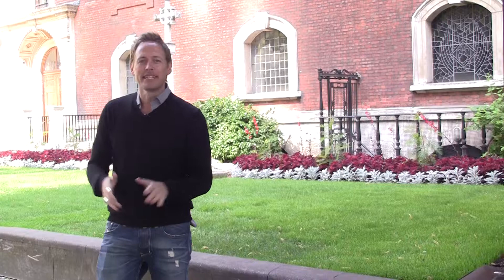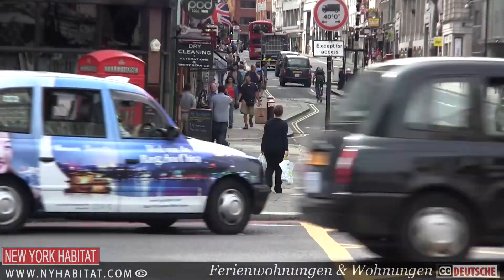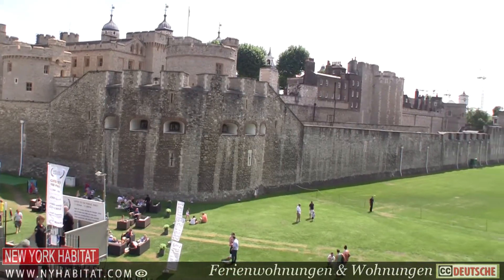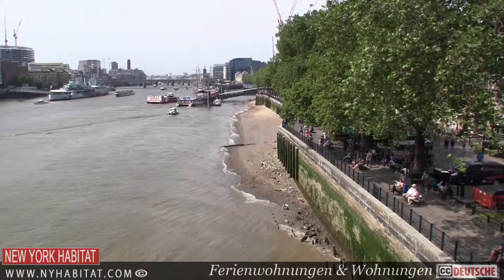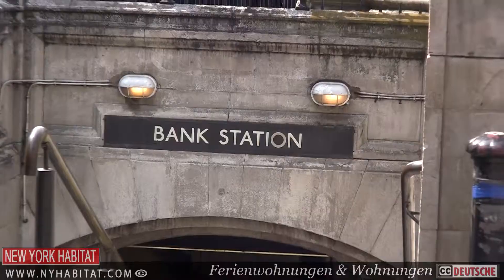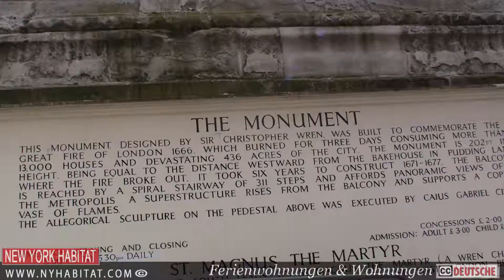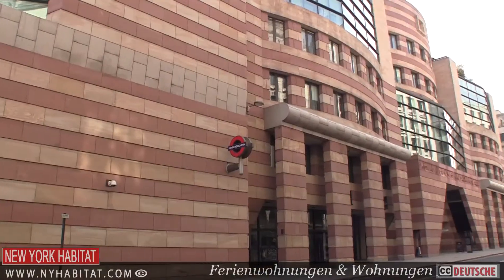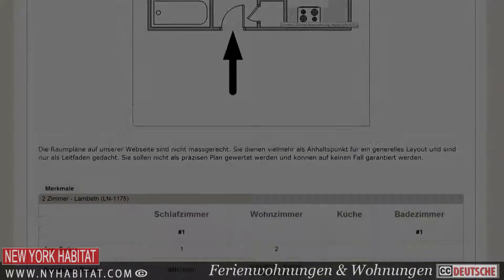Videotour durch London: City of London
In dieser Videotour nimmt Sie David Hill von New York Habitat mit in Londons berühmtestes Finanzviertel, das ebenfalls unter dem Namen „The City" bekannt ist!
Die City of London gehört zu den ältesten Gegenden in der Hauptstadt Großbritanniens, da sie sich dort befindet, wo vor über 2000 Jahren London gegründet wurde. Die City nimmt nahezu dasselbe Gebiet ein, das bis zum Beginn der industriellen Revolution im 18. Jahrhundert größtenteils unverändert blieb. Im Süden grenzt die City of London, die auch „Square Mile" genannt wird, an die Fluss Themse, im Westen an die Chancery Lane, im Norden an das Charterhouse und im Osten an die Tower Bridge. Obwohl die alten Stadttore seit langem nicht mehr existieren, können Sie immer noch ihre Lage anhand der Straßennamen erkennen. Begleiten Sie uns auf dieser Videotour, wenn wir den Tower of London, den Leadenhall Market, das Finanzviertel der City, St. Paul's Cathedral und viele weitere Sehenswürdigkeiten besichtigen!

Der Tower of London

Im Osten der City werden Sie nahe der Themse den Tower of London finden. Dieser wurde 1066 erbaut und auch heute noch ist das imposante Gebäude ein Spiegelbild seiner turbulenten Vergangenheit. In den vielen Jahren diente der Tower als Festung, als Staatsgefängnis und wurde auch als Hinrichtungsstätte benutzt. Heutzutage kann der Tower of London besichtigt werden. Hier erwarten den Besucher die Kronjuwelen, die königliche Rüstung und selbstverständlich auch die berühmten Raben des Towers. Der Legende nach würde England untergehen, falls die Raben jemals den Tower of London verlassen würden.

Der Leadenhall Market in der City

Der Leadenhall Market in der Gracechurch Street datiert bis ins 14. Jahrhundert zurück und gehört zu den ältesten Märkten in London. Ursprünglich als Fleisch-, Spiel- und Geflügelmarkt ins Leben gerufen, wurde die Markthalle 1881 von Sir Horace Jones umgebaut und eine wunderschöne Dachstruktur wurde erschaffen. Dies, zusammen mit den Pflastersteinen und der schönen Dekoration, macht den Leadenhall Market zu einem beliebten Ausflugsziel.

London & die Themse

Im Süden der City of London, durch das Zentrum des Großraums Londons, fließt die Themse. Früher spielte dieser Fluss eine entscheidende Rolle in der Londoner Wirtschaft. Obwohl sich dies in jüngster Zeit geändert hat, kommt auch heute noch dem Fluss eine hohe Bedeutung zu: Um die City auf unterschiedliche Art zu entdecken, können Sie eine Bootstour auswählen, die Sie entlang der Themse führt. Vom Wasser aus werden Sie viele der berühmtesten Sehenswürdigkeiten von London bewundern können -- wie den Tower of London, die Tower Bridge, das London Eye, den Big Ben, den Westminster Palace und viele mehr!

Das Finanzviertel: die City of London

Die City of London gehört zu den berühmtesten Finanzvierteln auf der Welt. Hier, in der City, werden Sie auf die Büros von mehr als 500 Banken bei der Zentralbank des Vereinigten Königreichs „Bank of England" treffen.
Hauptsächlich in den Finanzsektoren tätig, arbeiten hier mehr als 300 000 Menschen innerhalb des Gebietes der City. Als wichtigster Finanz- und Gerichtsplatz in London verschlägt es viele Menschen geschäftlich in die City.

Verbringen Sie in einer Ferienwohnung Ihren Aufenthalt in der City of London

Ob Sie nun geschäftlich oder privat in die City of London reisen -- nach einem langen Tag können Sie in eine komfortable Ferienwohnung in der City zurückkehren und dort richtig entspannen. um sich unser vollständiges Angebot an Ferienwohnungen in London anzusehen.

St. Paul's Cathedral

Die heutige St. Paul's Cathedral, die zu den berühmtesten Wahrzeichen Londons gehört, wurde an derselben Stelle erbaut, wo die alte St. Paul's Cathedral niedergebrannt war, die auch von Sir Christopher Wren geplant wurde. Sie ist die letzte Ruhestätte einiger großer Persönlichkeiten von England, wie beispielsweise von Winston Churchill, Lord Nelson und vom Duke of Wellington.

Moderne Architektur in der City of London

Neben den berühmten Wahrzeichen und historisch alten Gebäuden stehen in der City of London auch einige der innovativsten, zeitgenössischsten Gebäude von London. Beispiele hierfür sind das Llyod's Gebäude, der Heron Tower und das Gherkin Gebäude. Die City of London vereint all das Gute des Alten mit all der Innovation des Neuen. Es ist wahrhaftig ein Ort, den man einfach gesehen haben muss!